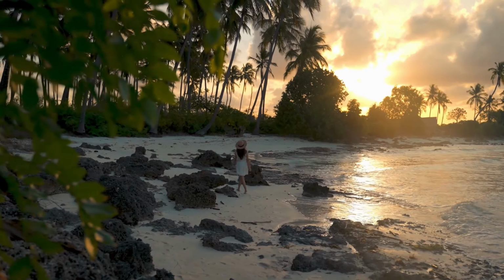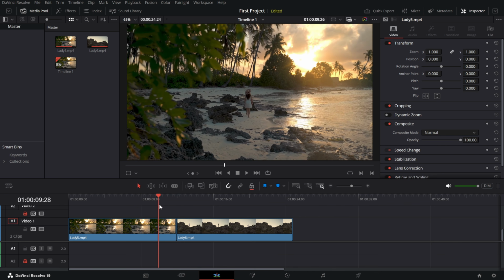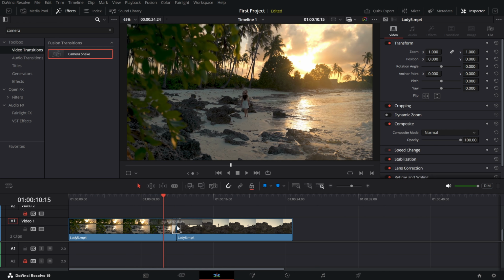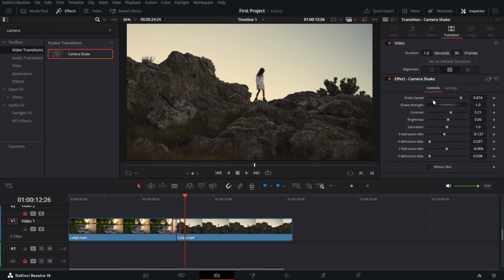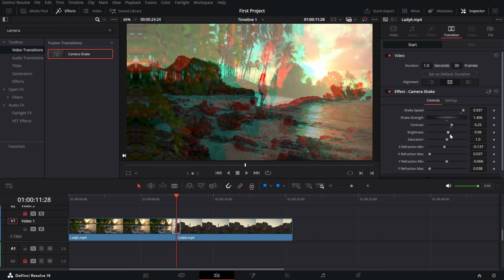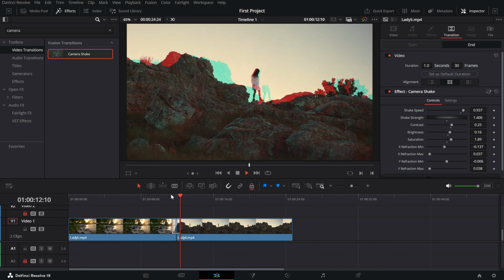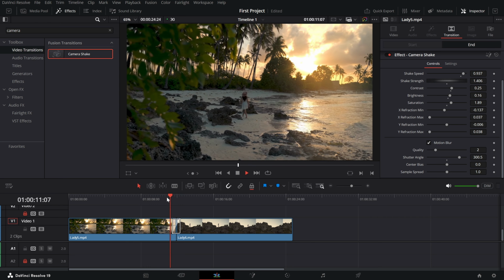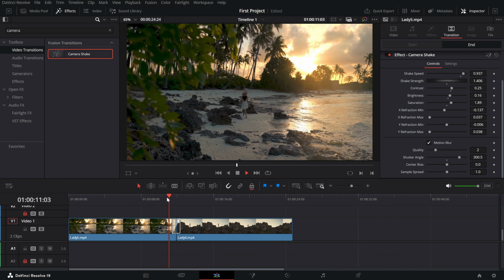How to create Camera Shake Transition in DaVinci Resolve - Lesson 54 DaVinci Resolve Tutorial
In this tutorial, we’ll guide you through creating a dynamic Camera Shake Transition in DaVinci Resolve, perfect for adding energy and excitement to your projects. We’ll start by applying the Camera Shake effect from the transitions panel and show you how to customize it using the powerful options available in the Inspector panel.

Adjust the Shake Speed for faster or slower motion and the Shake Strength to control the intensity of the effect. You can fine-tune the look with Contrast, Brightness, and Saturation sliders or add a unique touch with Refraction for a glass-like distortion. Enable Motion Blur for a realistic effect and use the Shutter Angle to control its smoothness.

For a polished result, we’ll demonstrate how to adjust these settings for a smooth transition between clips and share tips on enhancing the effect with sound design like bass rumbles or impact sounds.

This Camera Shake Transition works great in action videos, music edits, or any project needing a burst of energy.